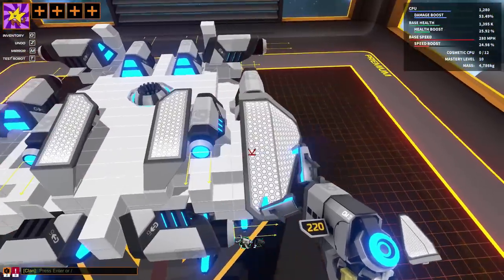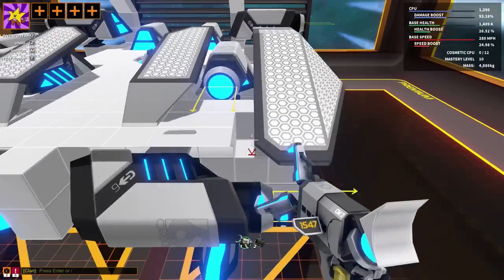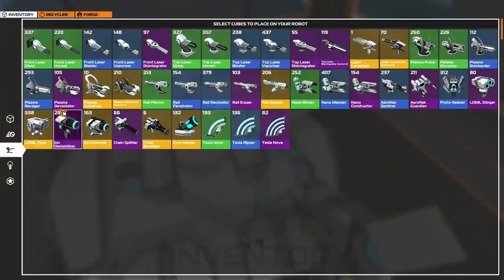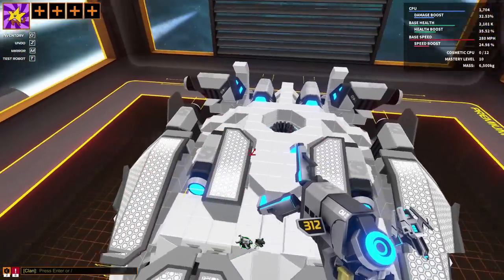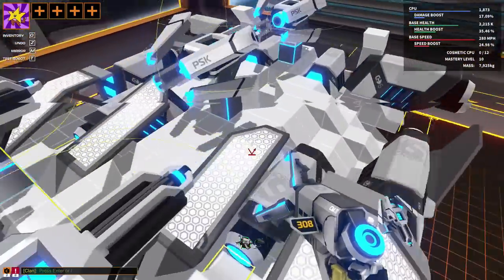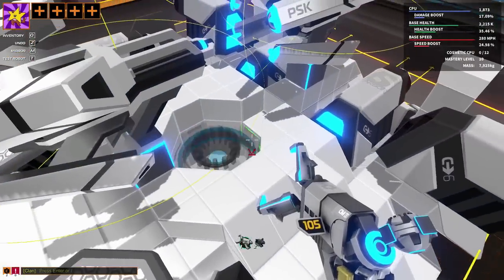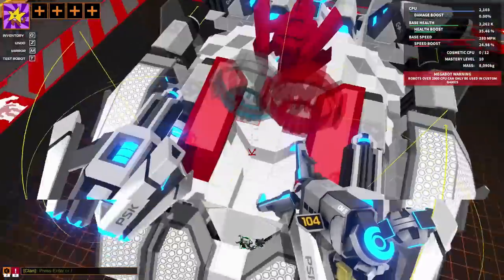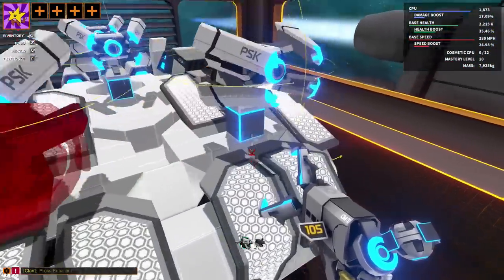SKI Blitzkrieg - Robocraft // BUILD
The Battle is over on Table and Chums Extra. Want to see something built? Just ask xD